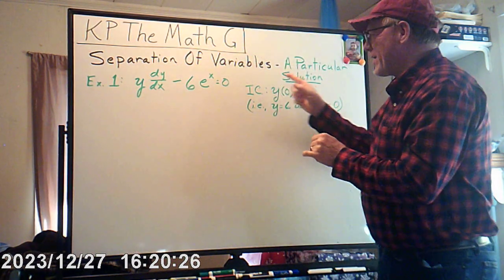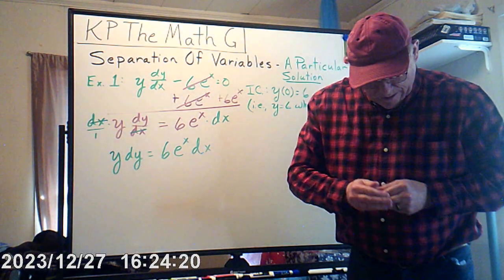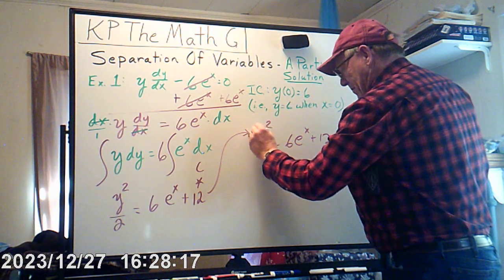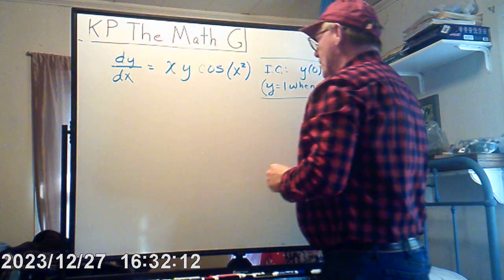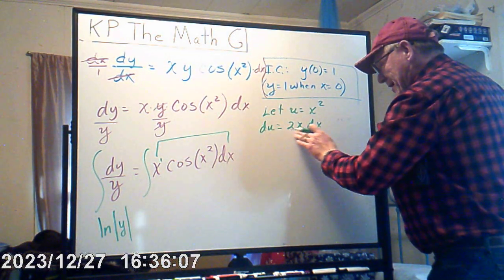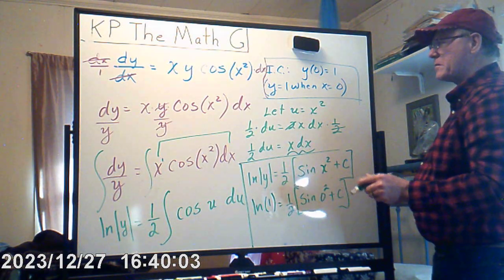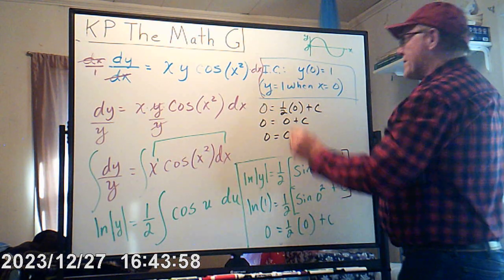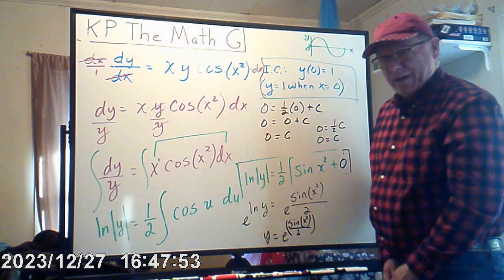Separation Of Variables: Finding A Particular Solution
In this video, I did two examples involving separating the variables and finding a particular solution from a given initial condition.